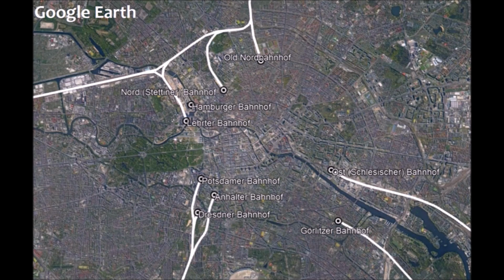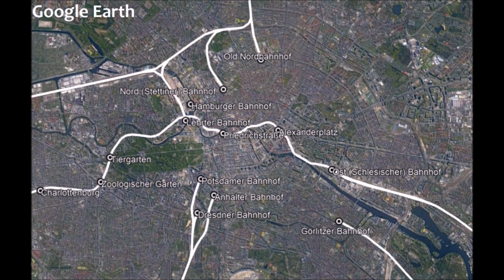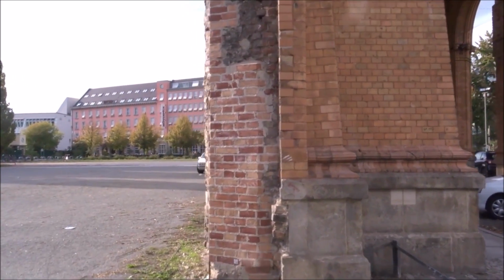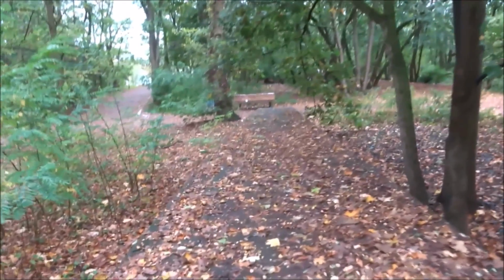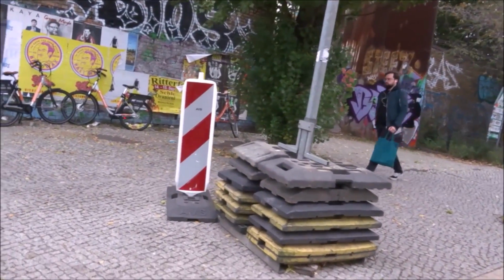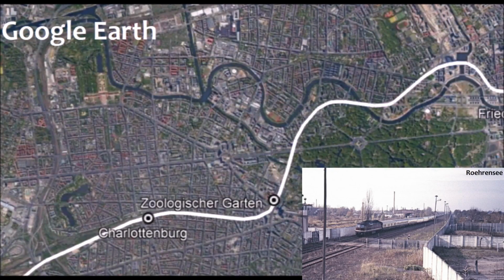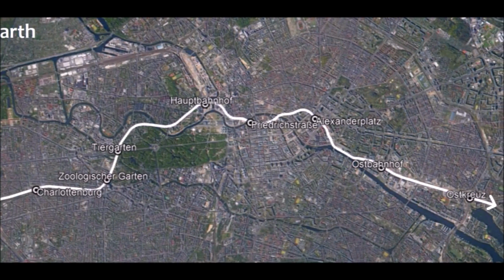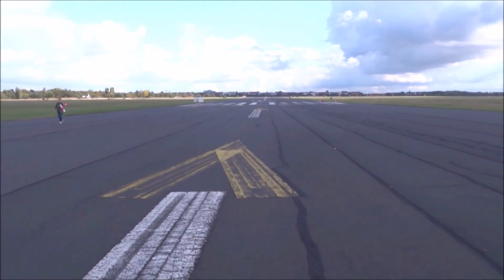A Brief History of Berlin's Railways (Berlin Wall Part 2)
The sequel (or bonus section, take your pic) to "Berlin Wall: What happened to the trains?" What happened to all of Berlin's old stations? How did Berlin's railways work during the Cold War? And how and why was the new Hauptbahnhof built in the 21st century?